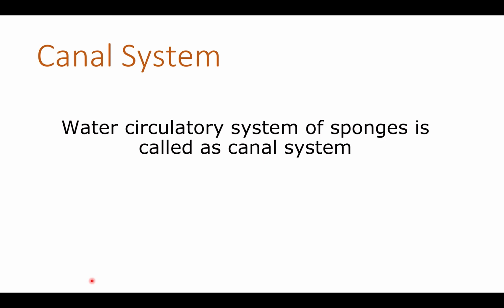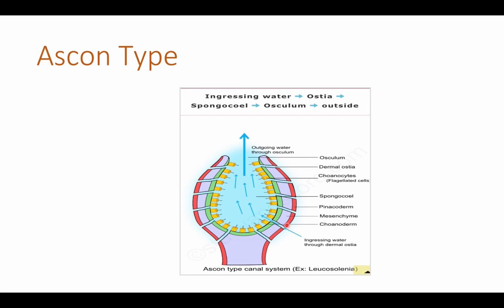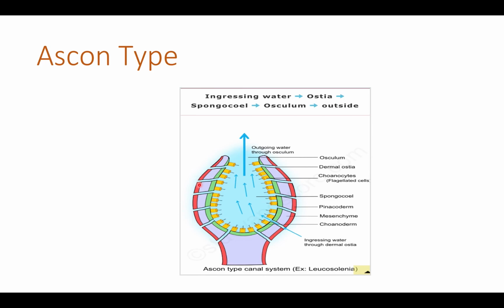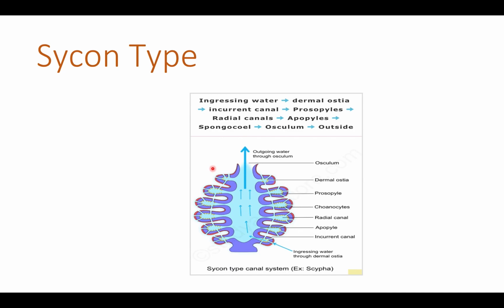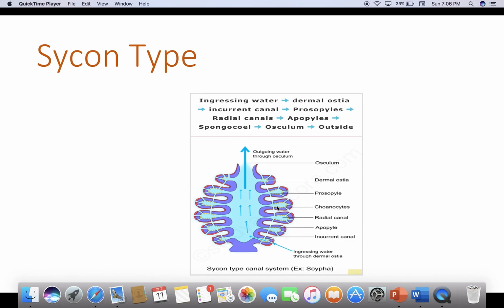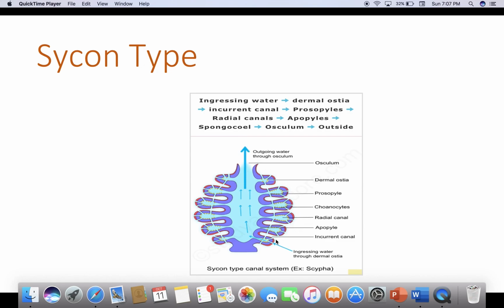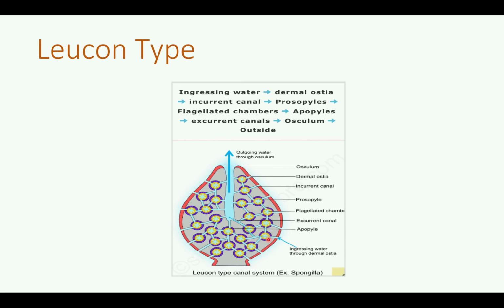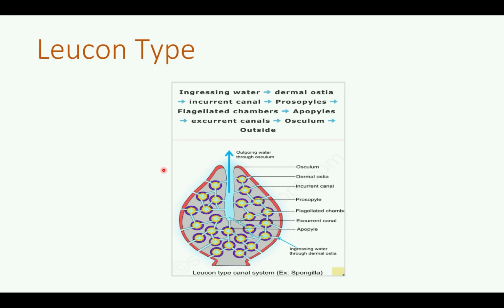Canal System in Porifera (BSc I, Paper I) in English